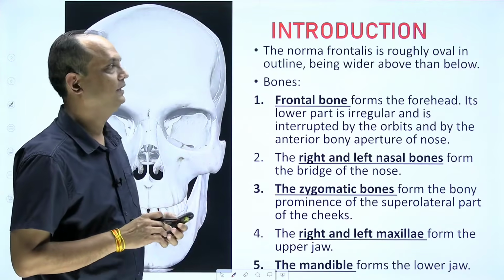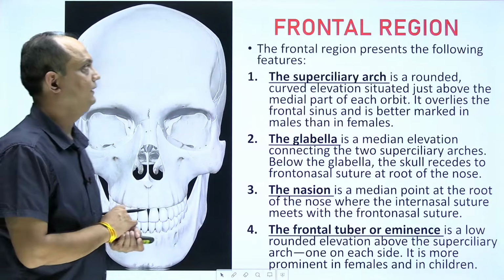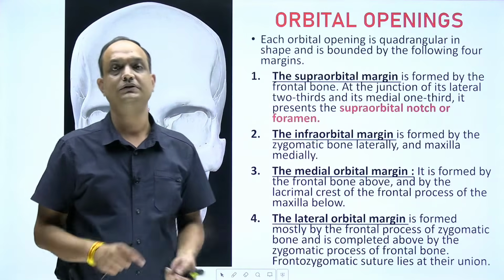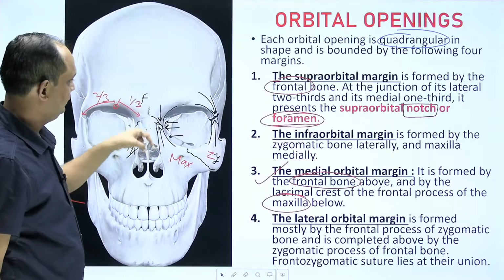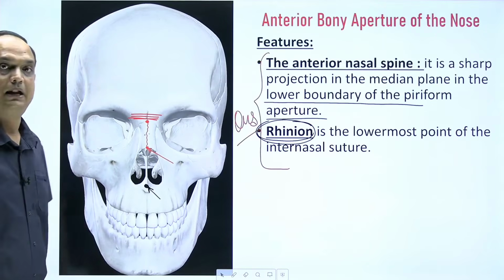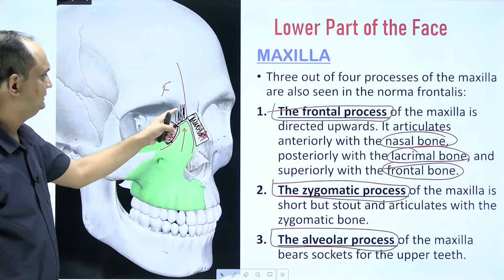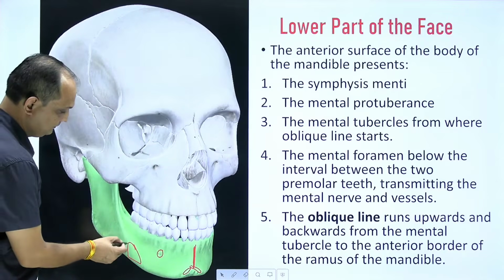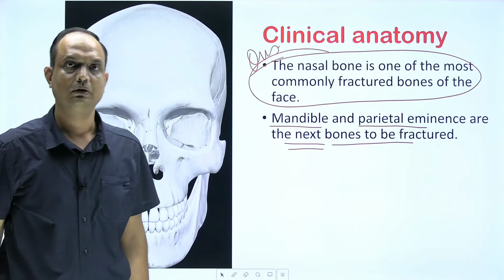NORMA FRONTALIS : SKULL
What are the features of norma frontalis?
Name the bones contribute in norma frontalis?
What is the superciliary arch ?
What is the  glabella?
What is the  nasion ?
What is the frontal tuber or eminence ?
What are the features of anterior Bony Aperture of the Nose?

The anterior surface of the body of the maxilla presents following features:-
The nasal notch medially
The anterior nasal spine
The infraorbital foramen.
The canine fossa lateral to the canine eminence and below the infraorbital foramen.
The incisive fossa above the incisor teeth.

What is gnathion of mandible ?
What is gonion ?